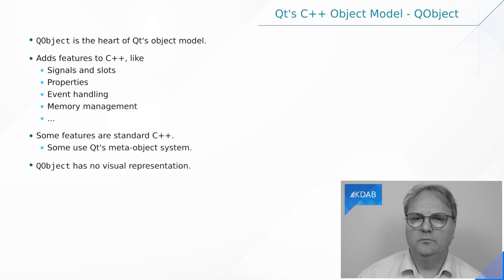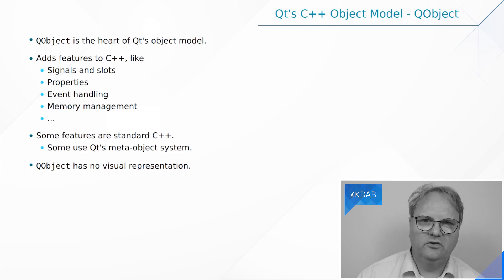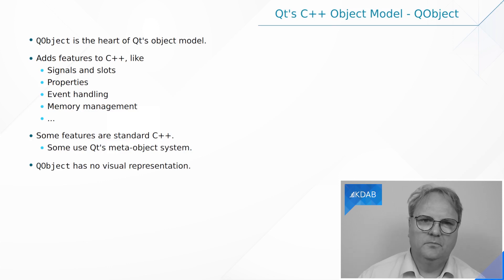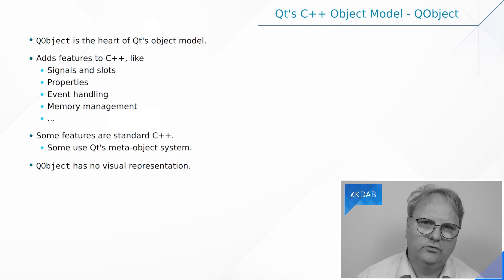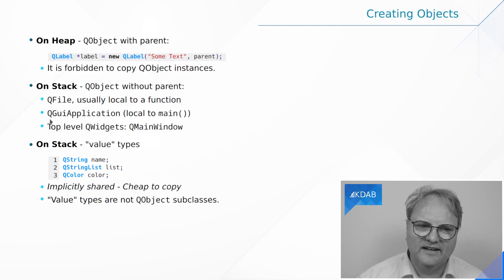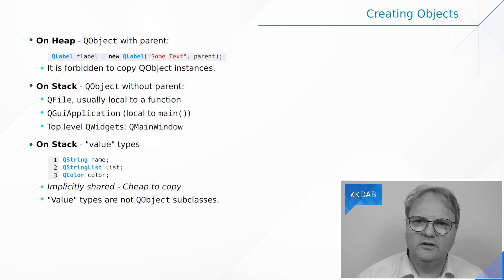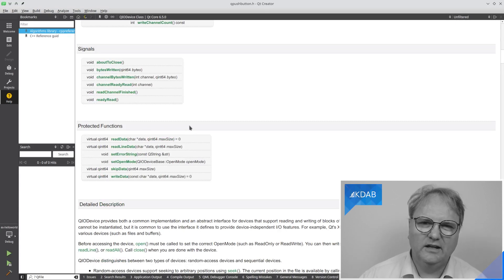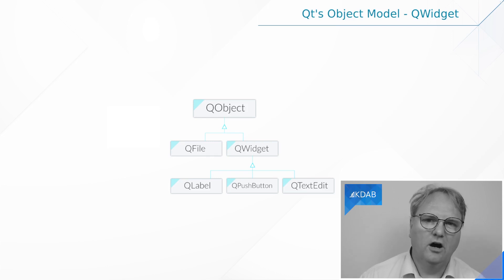Introduction to Qt Widgets (Part 04) - Qt's Object Model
In this video, we will learn what the responsibility of the class QObject is.

We will most noticeably look at the parent/child relationship. In this context we will learn what should be allocated using new and what shouldn't.

00:00 Introduction
00:32 QObject
04:39 Object Tree
06:33 Allocating with "new"
08:54 Creating Objects
11:22 QObject Subclasses